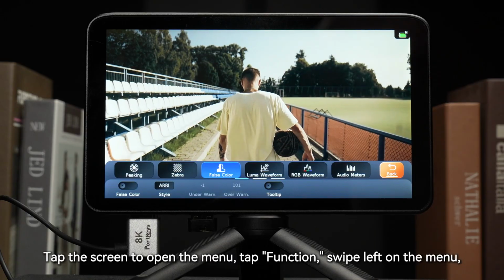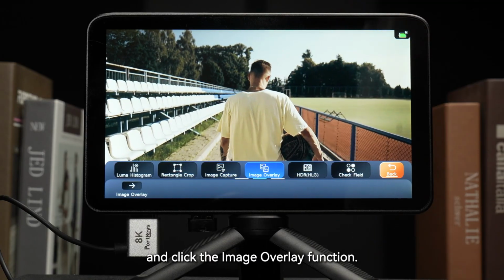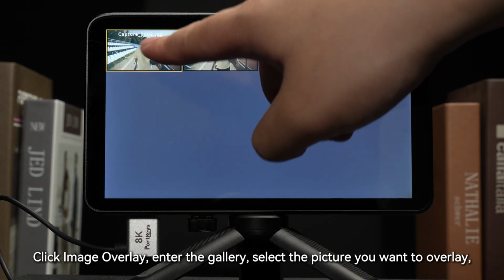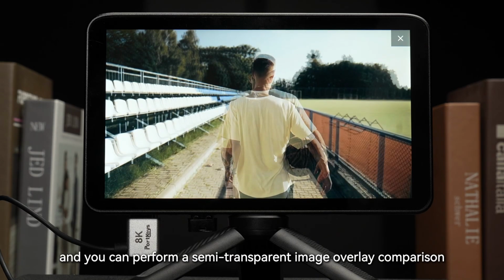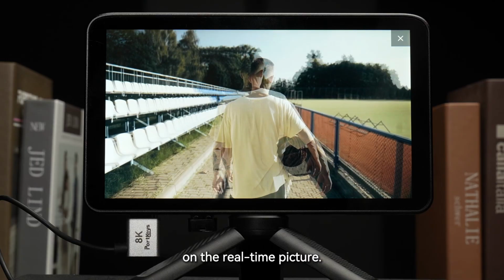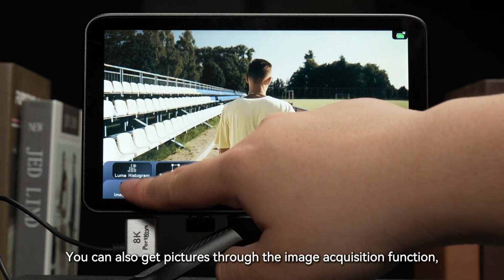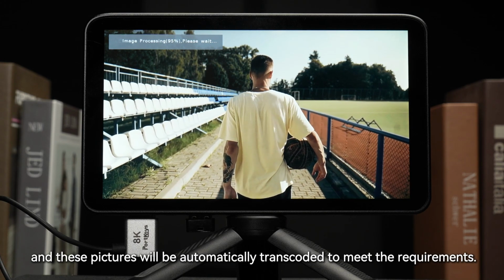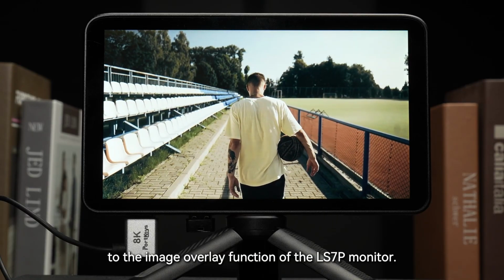How to Use the Image Overlay of the Portkeys LS7P